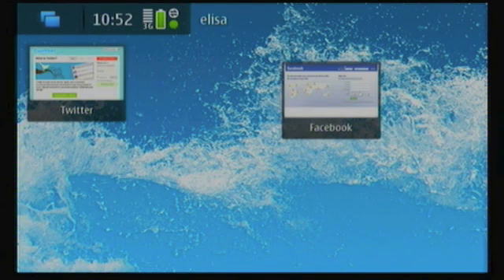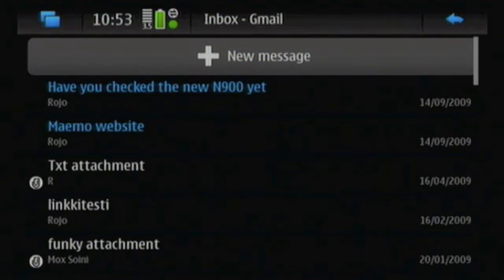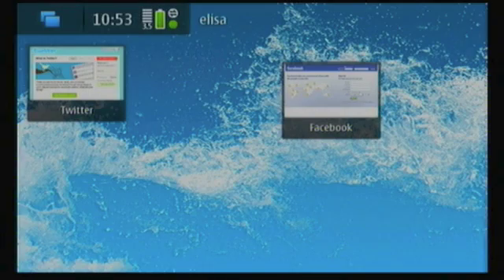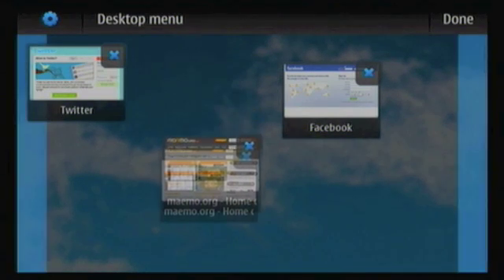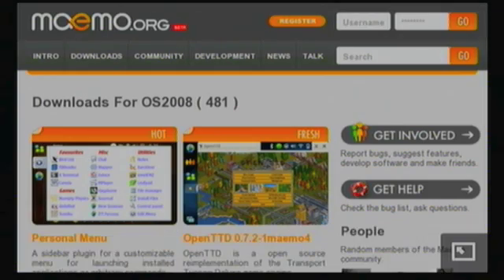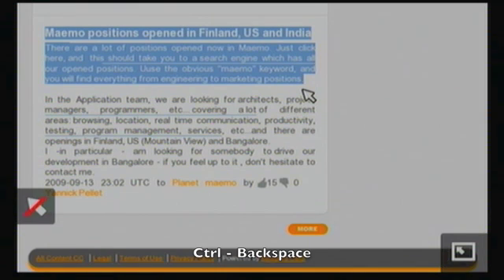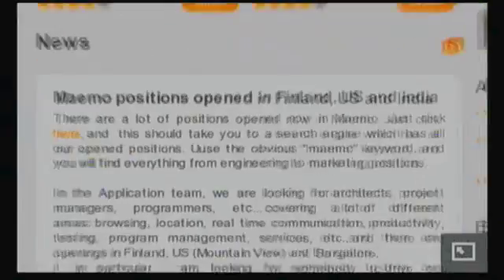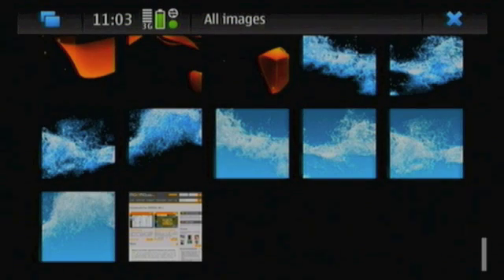N900 - Taking shortcuts in Maemo 5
Mox, a member of the Maemo 5 UI Team, gives brief introduction to shortcuts that make using the Maemo 5 even faster  (Nokia N900)